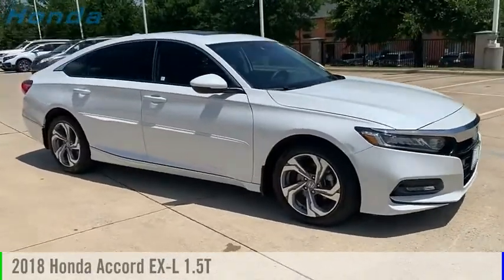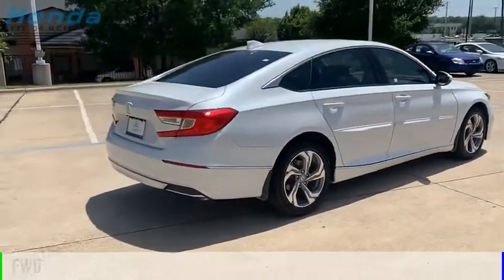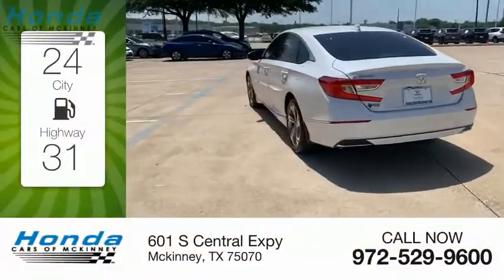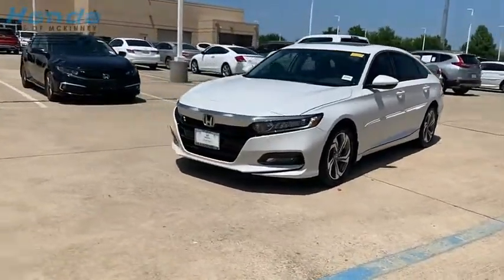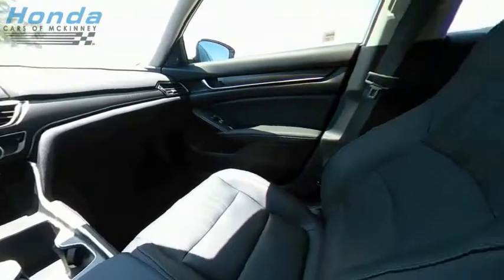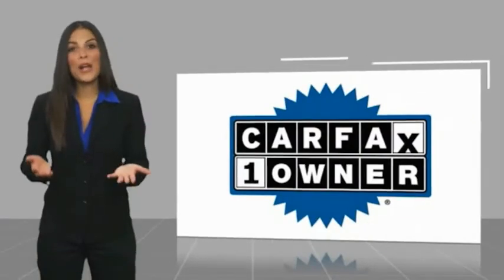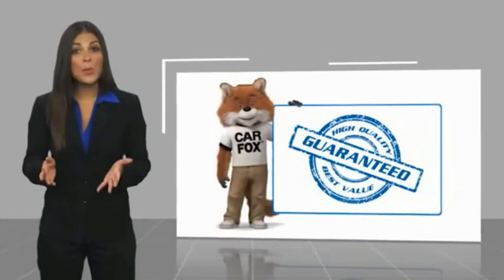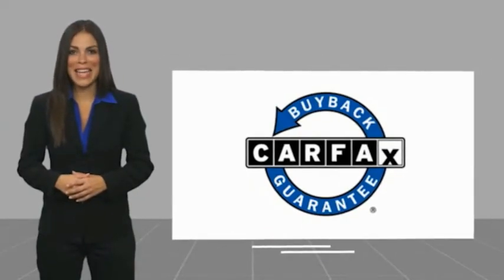2018 Honda Accord P25454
2018 Honda Accord EX-L 1.5T

Spotless, Honda Certified, CARFAX 1-Owner. EX-L 1.5T trim. Sunroof, Heated Leather Seats, Satellite Radio, iPod/MP3 Input, Onboard Communications System, Turbo, Alloy Wheels, Premium Sound System, Back-Up Camera.KEY FEATURES INCLUDELeather Seats, Sunroof, Heated Driver Seat, Back-Up Camera, Turbocharged, Premium Sound System, Satellite Radio, iPod/MP3 Input, Onboard Communications System, Aluminum Wheels, Remote Engine Start, Dual Zone A/C, Apple CarPlay, Blind Spot Monitor, Smart Device Integration. MP3 Player, Keyless Entry, Child Safety Locks, Steering Wheel Controls, Electronic Stability Control. Honda EX-L 1.5T with Platinum White Pearl exterior and Black interior features a 4 Cylinder Engine with 192 HP at 5500 RPM*. Originally bought here, Serviced here, Non-Smoker vehicle, Local Trade, One OwnerEXPERTS CONCLUDEThe Accord has a lot of strengths on the road. The drivetrain responds quickly and provides sufficient power. The car corners well, sticking to the road with no drama, and the brakes feel natural and strong. -Edmunds.com.BUY WITH CONFIDENCE182-point inspection by factory-trained technicians on all Honda Certified vehicles, 7yr/100,000 mile Powertrain Warranty as well as, NO Deductible, Extended coverages are available for purchase. Vehicles purchased within the new car warranty period extends the Comprehensive Coverage from, 3yr/36,000 to 4yr/48,000 miles, Up to two complimentary oil changes within the first year of ownership, 24-hour Roadside Assistance included with towing, lock-out assistance, tire change and fuel delivery, Sirius XM 3 month free trial period on eligible factory equipped vehicles. Honda Certified Warranty is transferable if vehicle is sold to a subsequent private owner. Vehicle History Report, 1yr/12,000 miles Comprehensive Coverage (from original service date) with $0 deductibleHorsepower calculations based on trim engine configuration. Please confirm the accuracy of the included equipment by calling us prior to purchase.This Deale